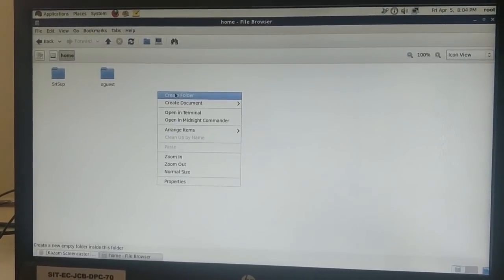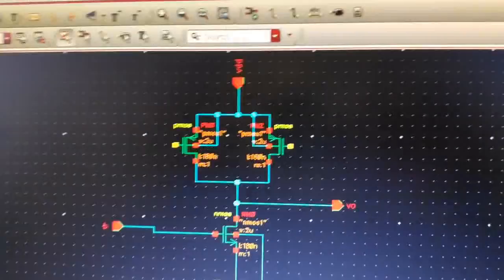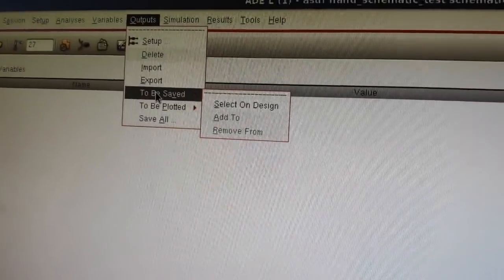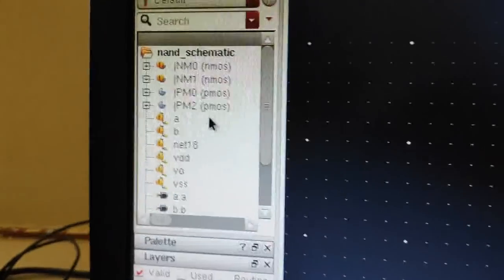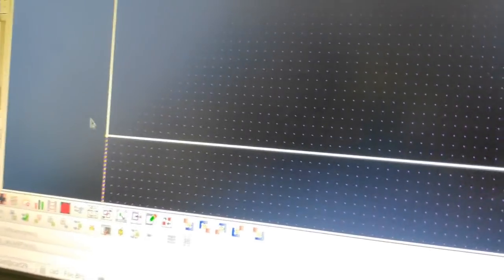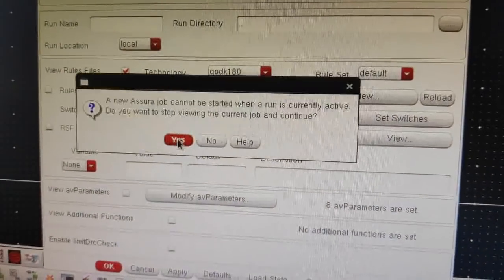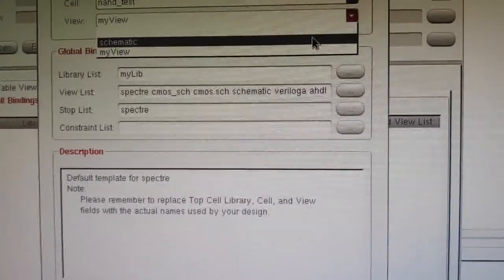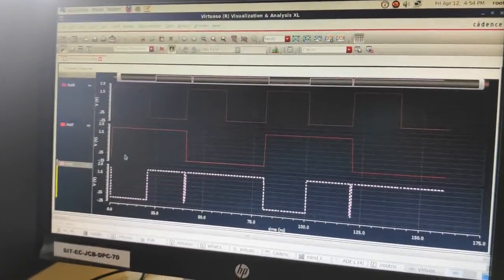How to design a CMOS NAND circuit using Cadence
This video gives you a complete insight of how to design and simulate a simple CMOS NAND circuit using the Cadence tool. Please follow the steps shown to make sure that you get the the proper error free results without much difficulty.

And yes, we beg your pardon for the poor video recording as we couldn't install a scree recorder software on the RedHat.

Audio and Video courtesy: Supreeth R and Srinidhi A N